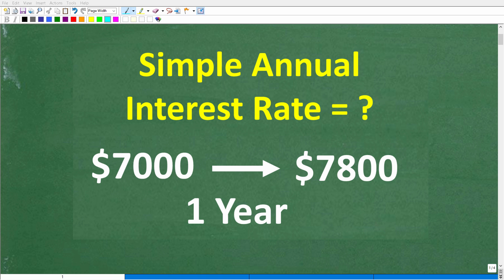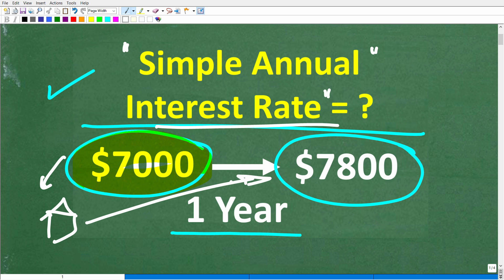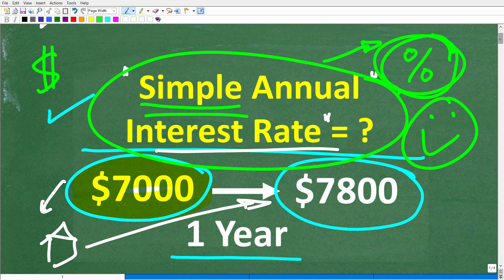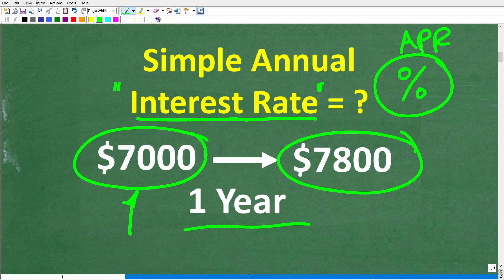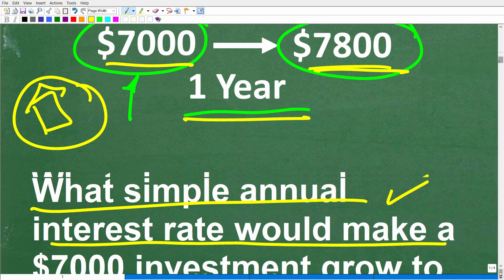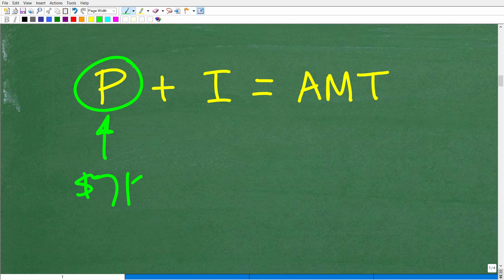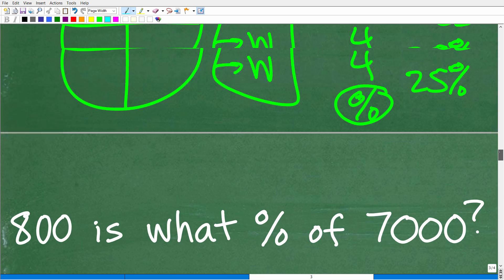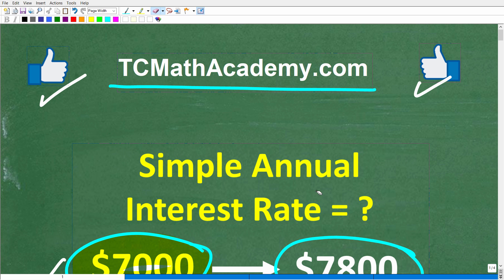A $7000 investment grew to $7800 in 1 year. What was the simple annual interest rate?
How to solve a simple annual interest rate investment money problem.

• HOMESCHOOL MATH
• COLLEGE MATH